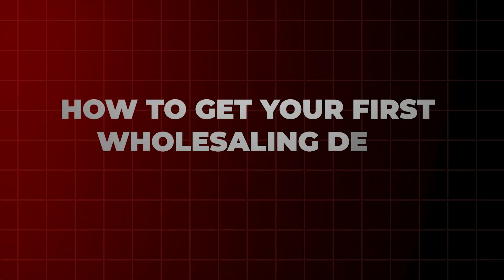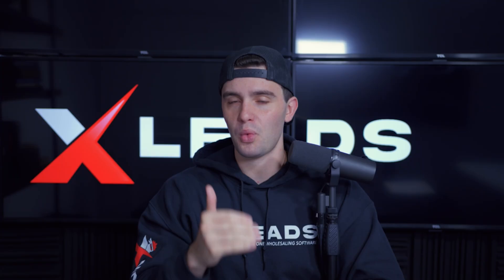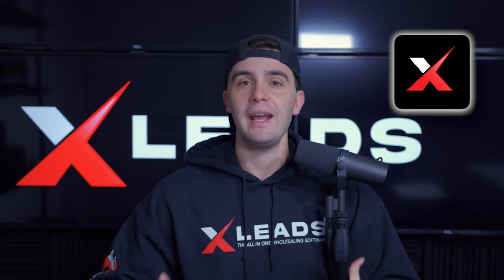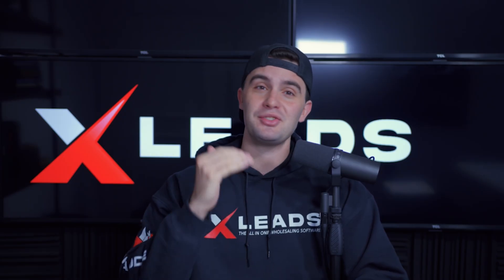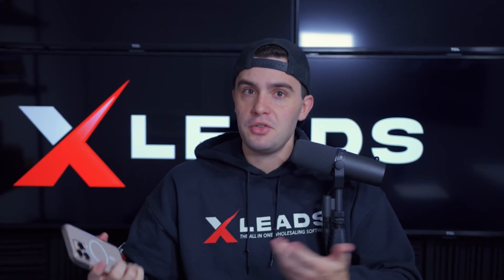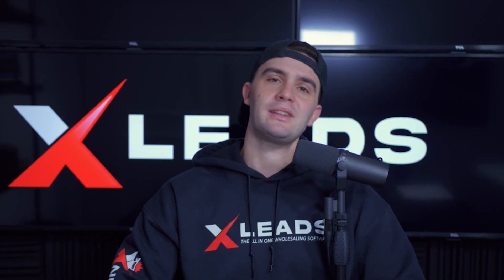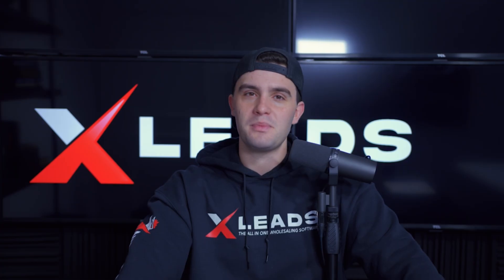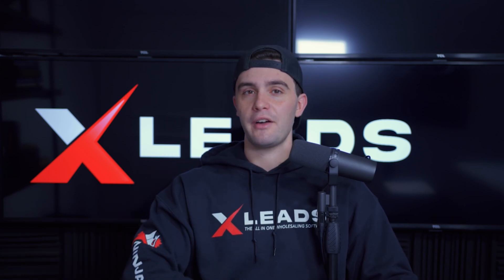How to Get Your First Wholesaling Real Estate Deal Using XLeads (Step-by-Step)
➡️ XLeads now has Free Unlimited Skiptracing, Dialer, SMS, and Ninja Mode System all included with Every Single XLeads Plan!! We are calling this XLeads Version 3!

What is XLeads?: XLeads is the nations leading All in One Wholesaling Software that does everything for you from Pulling the Best Data, Unlimited Free Skiptracing, Driving for Dollars App, Ultimate CRM, Dialer, SMS, AI List Stacking, and Dispo Platform! With the power of XLeads you can do everything in the wholesaling process from start to finish all within XLeads!